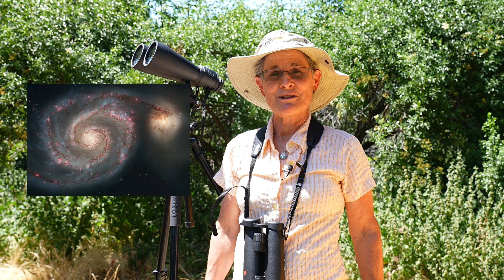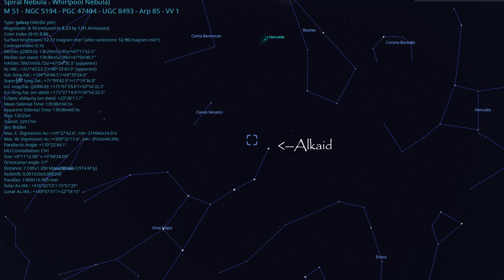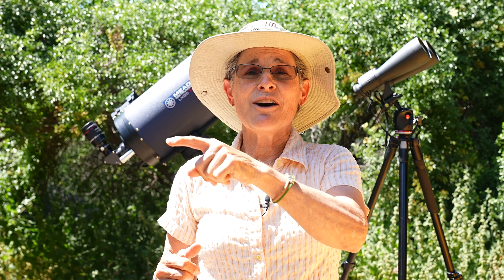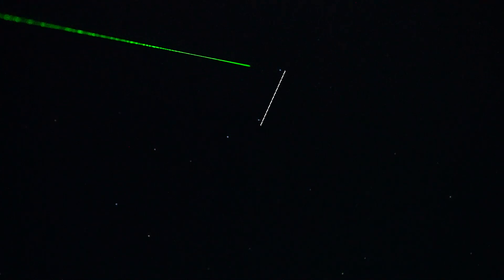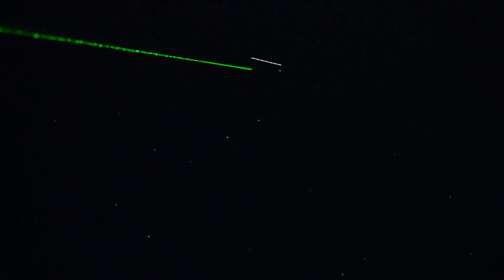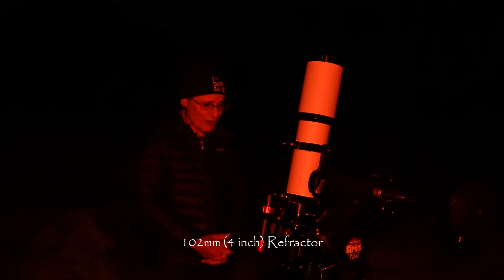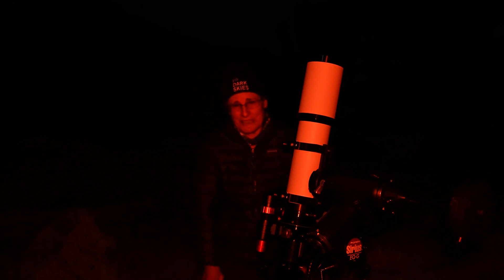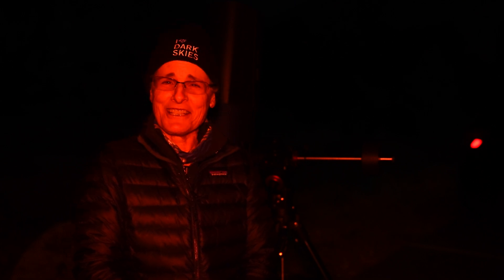OBSERVING M51 the WHIRLPOOL GALAXY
The Whirlpool Galaxy is 31 million light years away and a good target for binoculars or a telescope.  In this video I will show you how to find M51 and the best way to view it.